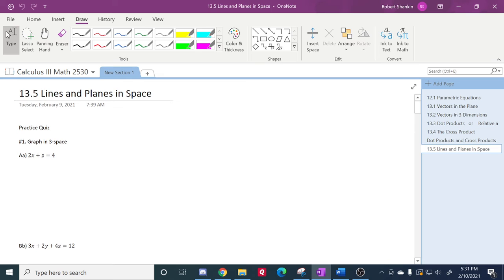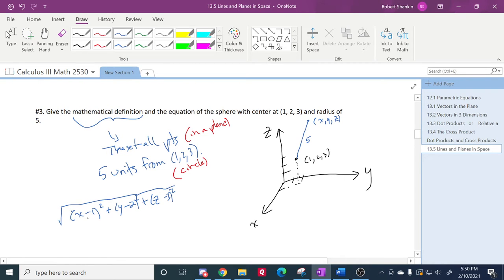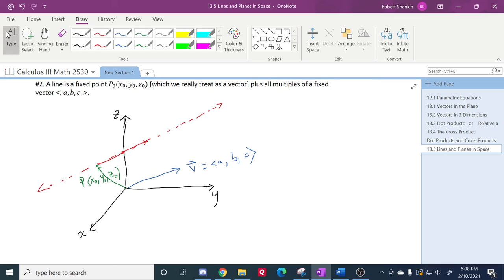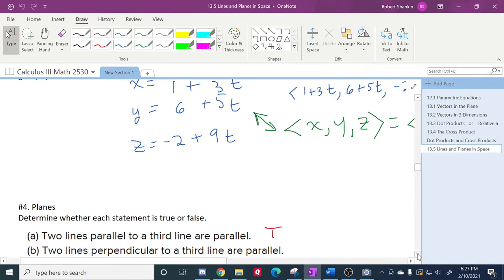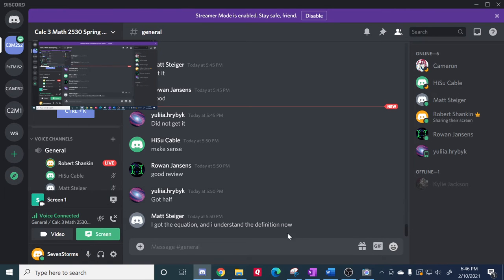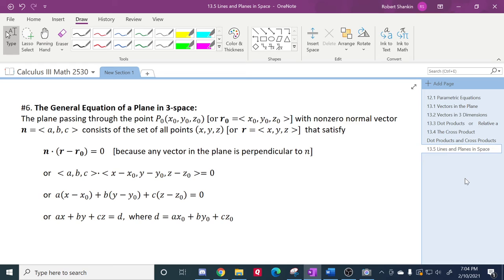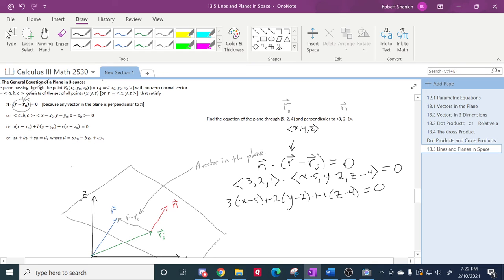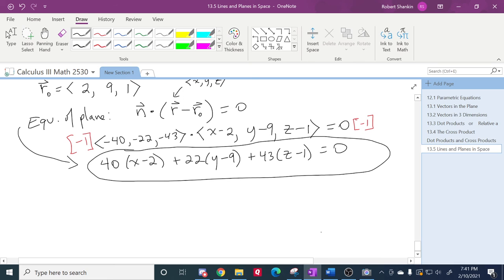Calculus 3 Chapter 13 Section 5 Lines and Planes in Space